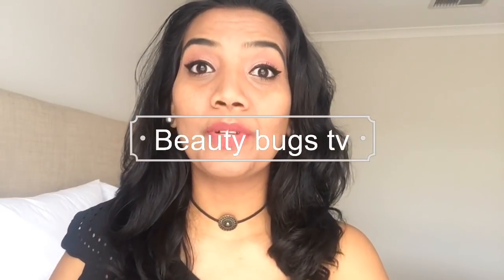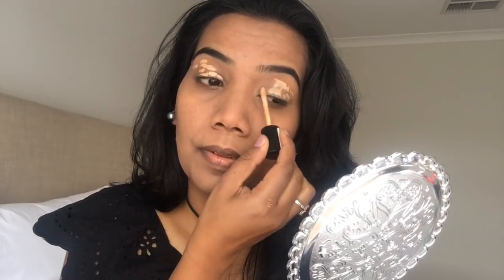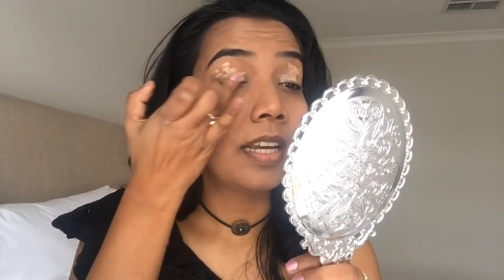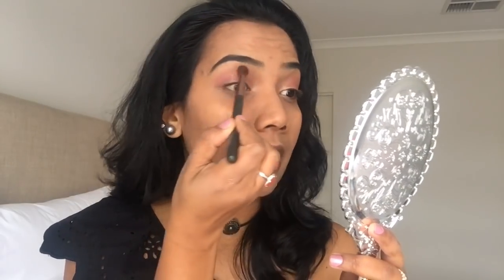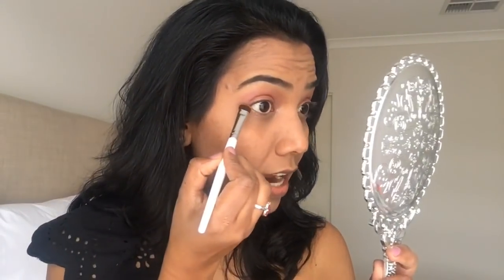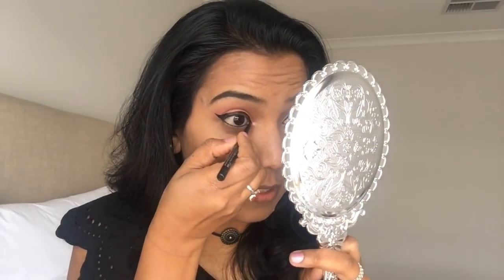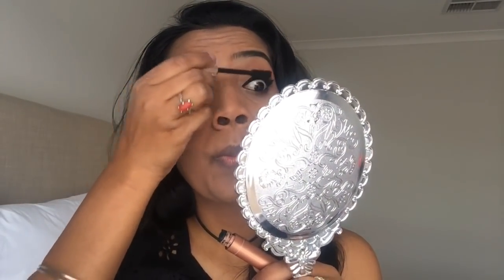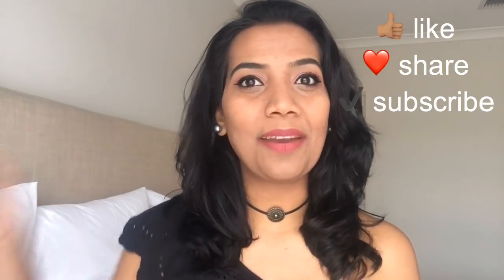pink eyeshadow and pink lip look II Malayalam II Beauty Bugs Tv II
Facebook and Instagram :Beauty bugs tv

Heaps of ♥️
Priyanka